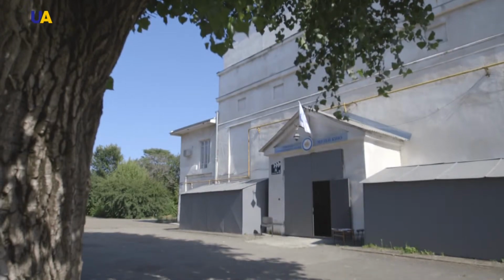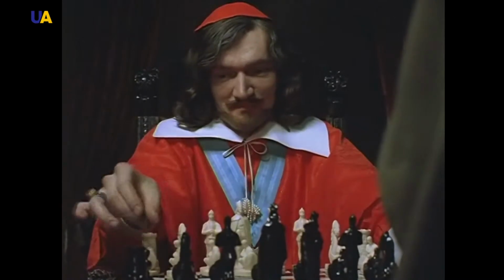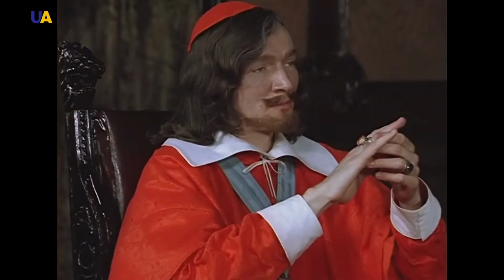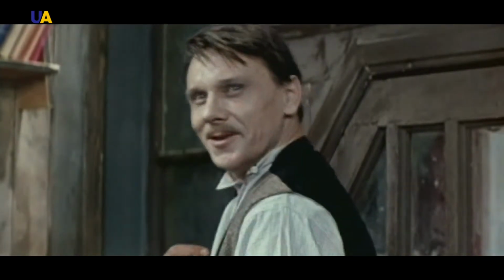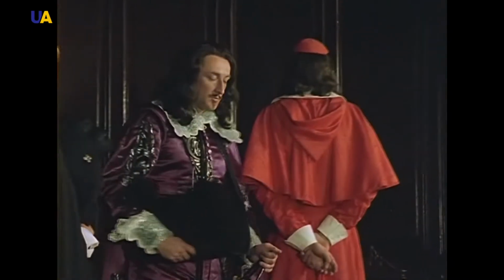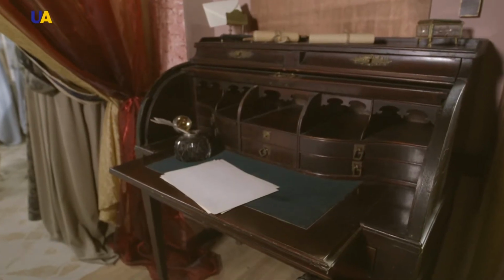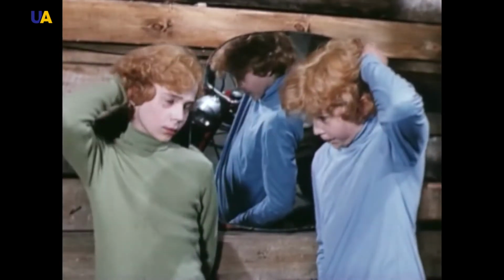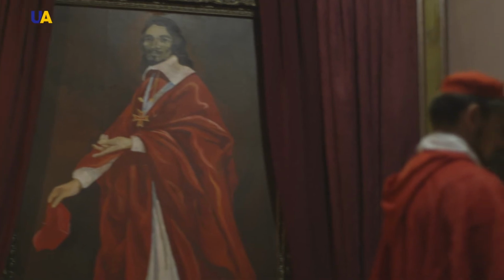Cardinal's Chair | Virtual Museum Tour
An exhibit which has graced more than one film. A conflict which almost ruined a cult film of the past century. A search on the success of which the triumph of several dozen people depended.